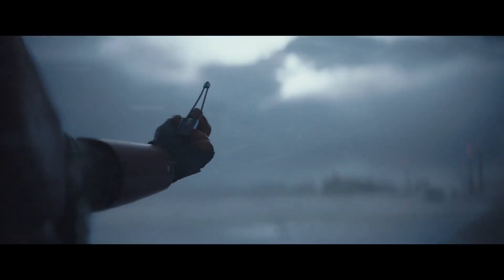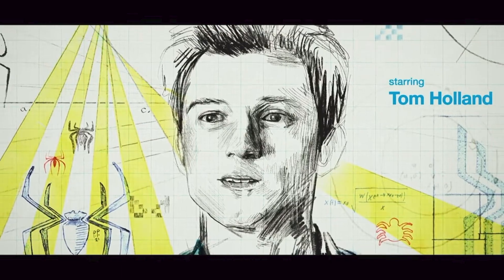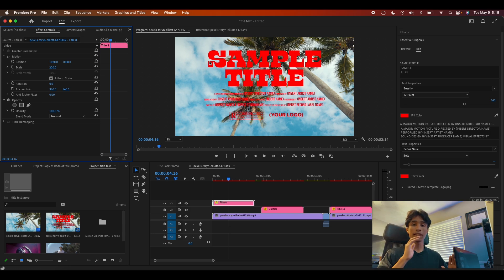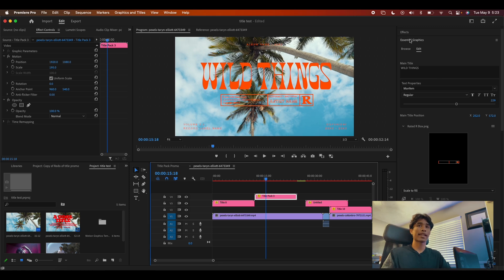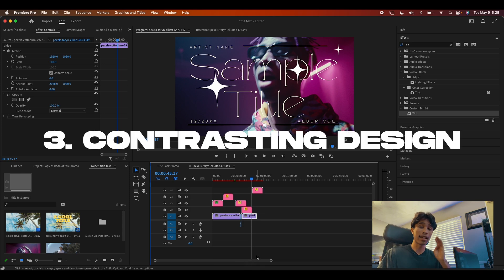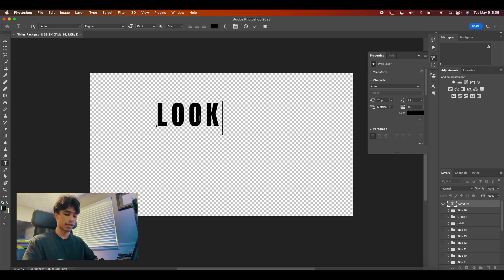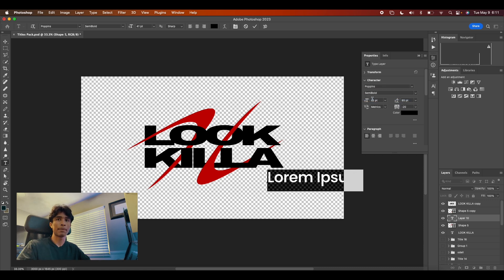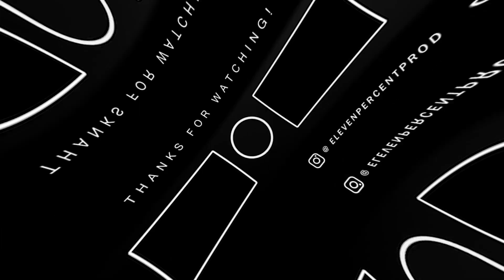The Art of Cinematic Title Cards: How To Make Them... FREE Premiere Pro Preset !!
Honestly guys, this preset pack really helps save a lotttttaaa time, check it out here, Title Preset:

(because it's a free product listing on our store, it will ask for payment info but nothing will be charged because its $0.00)